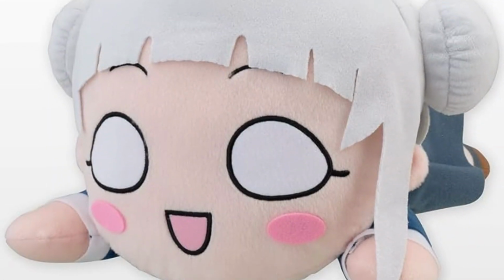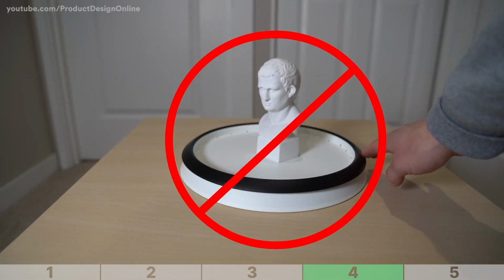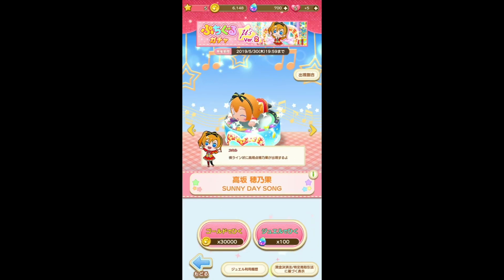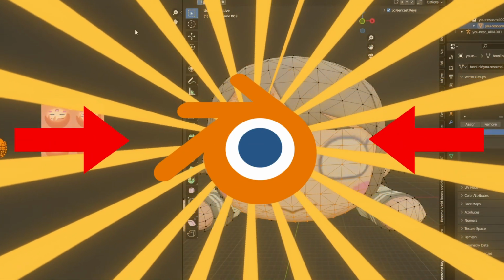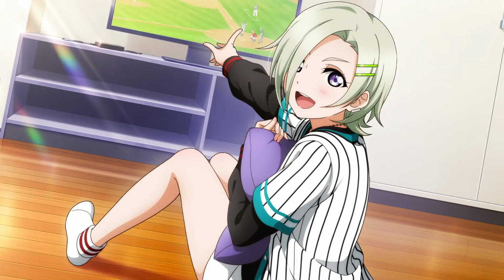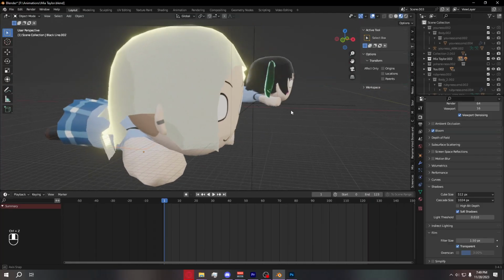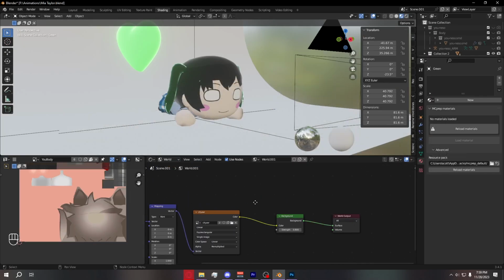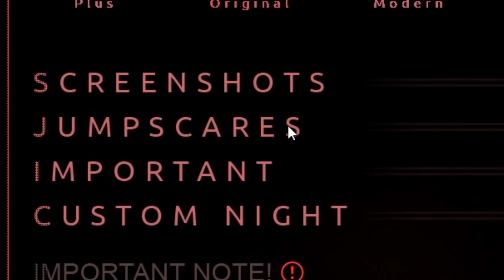Making a Neso is HARD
In my recent (not recent) MV I made of Lemonade, there was a clip which had 3D Nesos shown, and the process of how these were created was something I felt could be talked about; regarding the journey towards it and also the programs and the like. SO TO BLENDER.